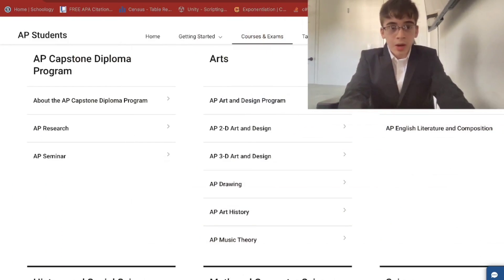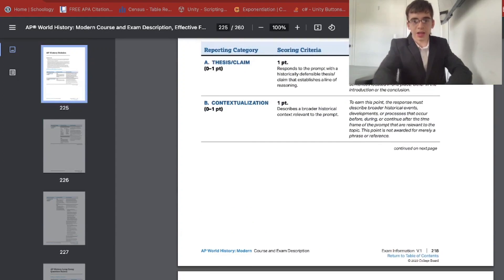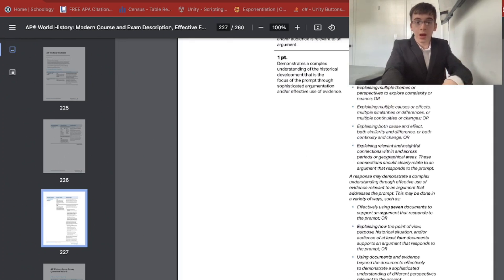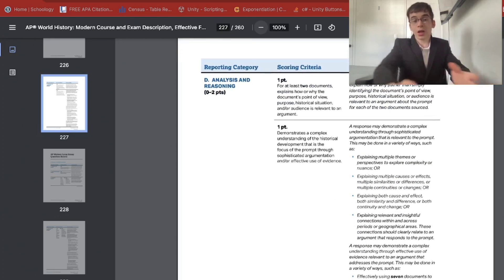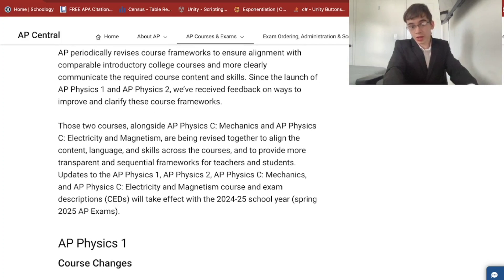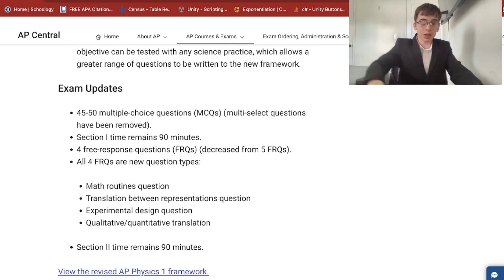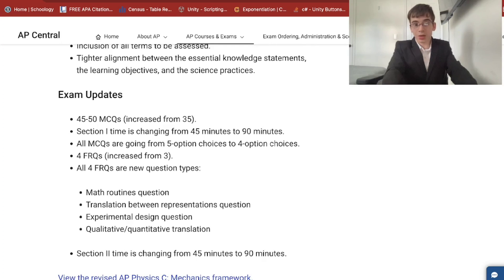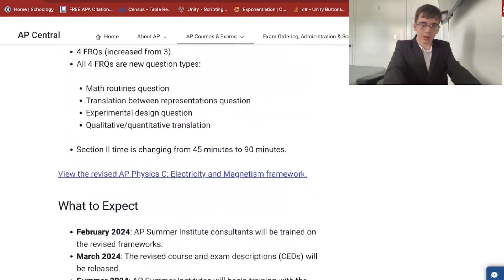BIG Changes to AP History and AP Physics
AP History and AP Physics classes are some of the hardest AP classes. Luckily, Collegeboard realizes this and have decided to change the AP exams for the better. In this video we review the changes that Collegeboard have stated, and how they will affect you if you decide to take any of these classes next year.